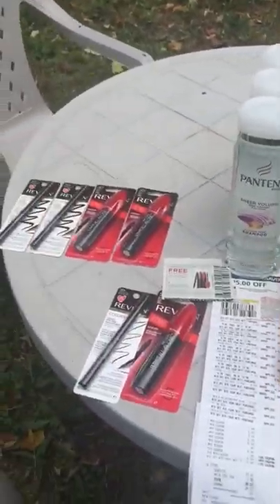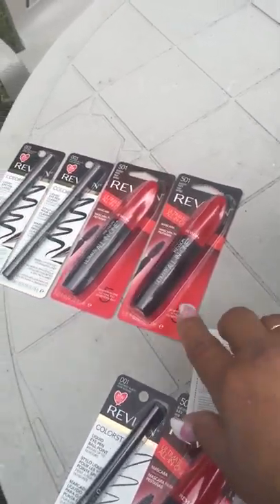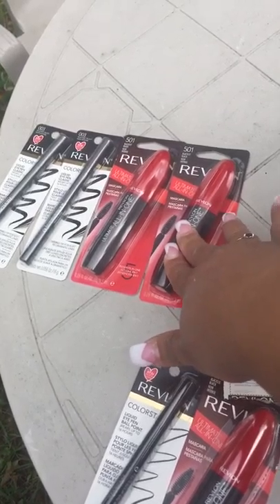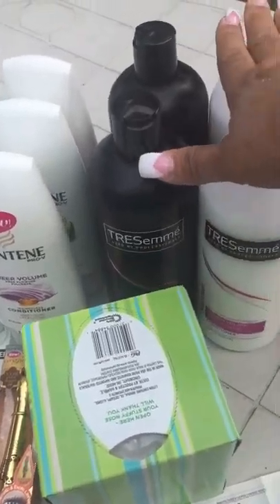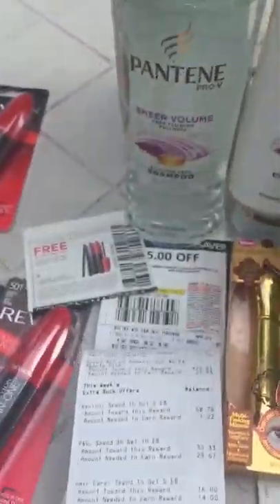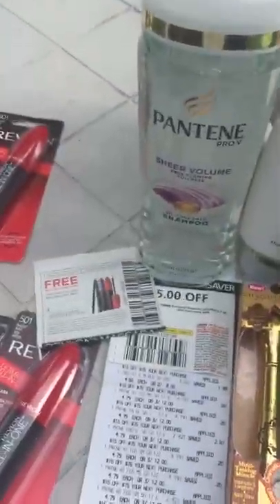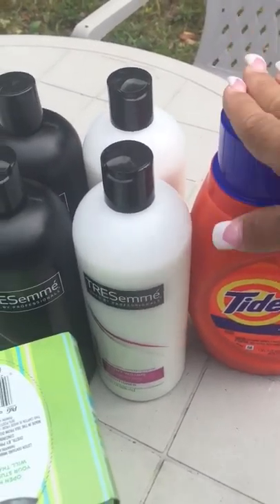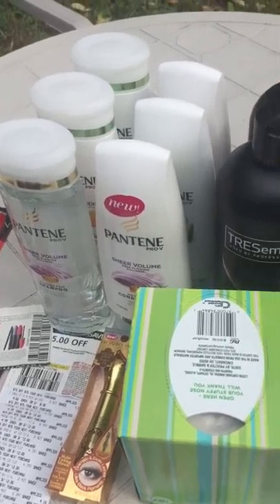CVS Haul 9/25/2016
This was the first transaction for this week.  Couponing can save you money and give you the ability to help others out.